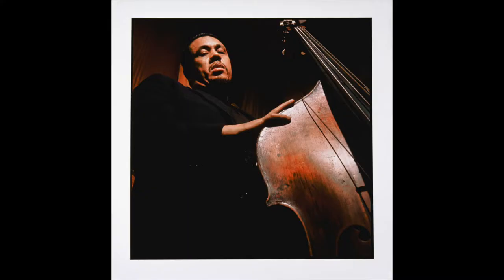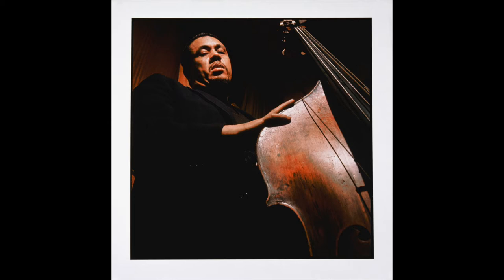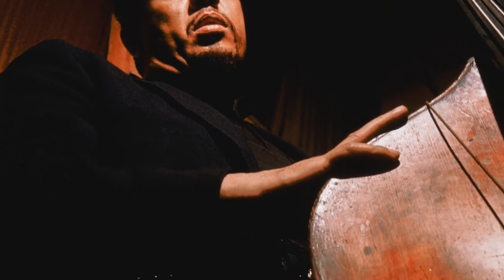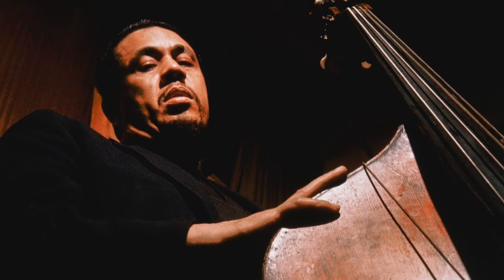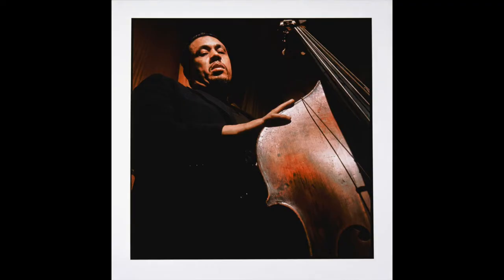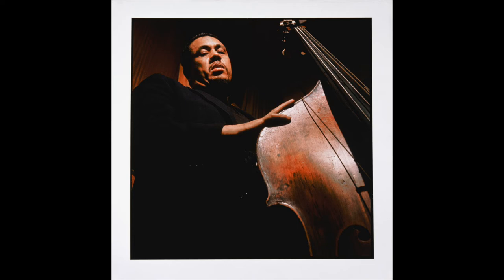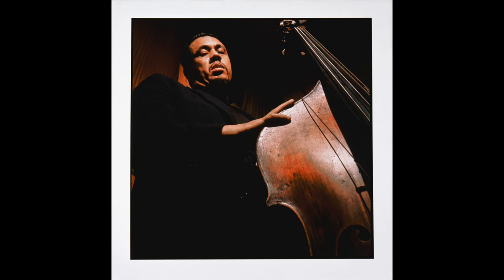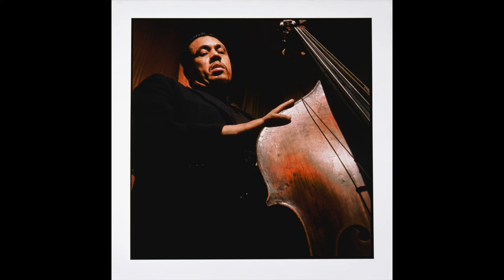CAM Look | Charles Mingus by Lee Friedlander | 12.14.21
Today, Andrew Palamara, Associate Director of Docent Learning, returns to share a photograph of Charles Mingus by Lee Fredlander.

Lee Friedlander (American, b.1934), Charles Mingus, 1959, Iris print, Museum Purchase with funds provided by Carl Jacobs, 2006.18